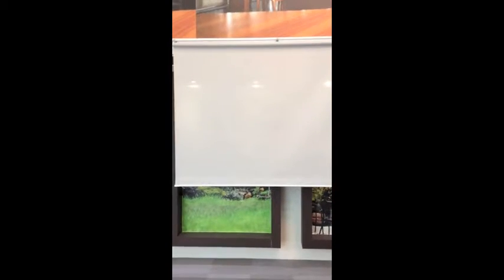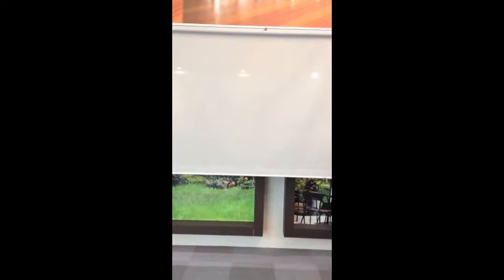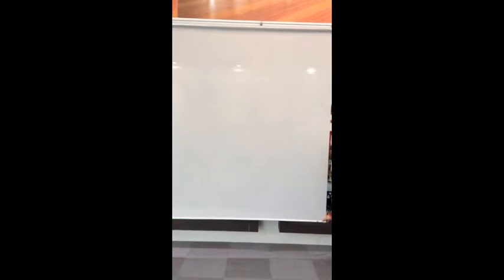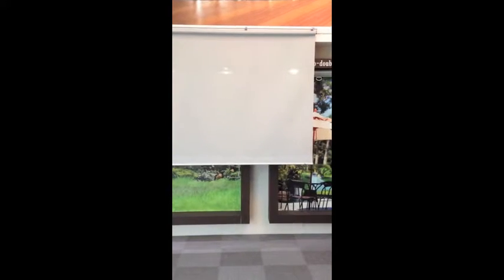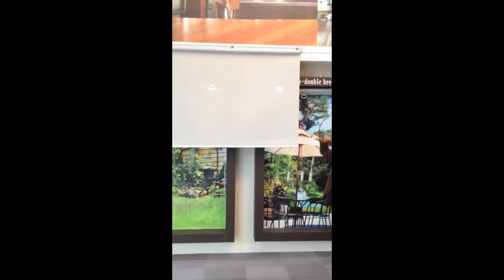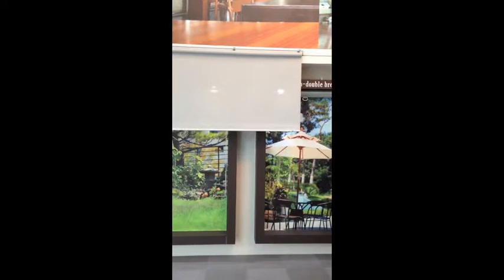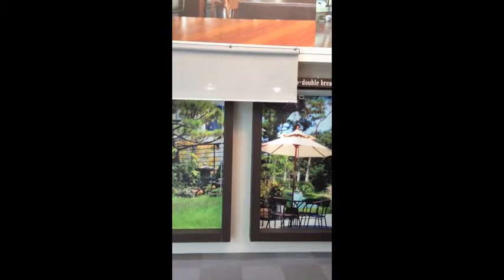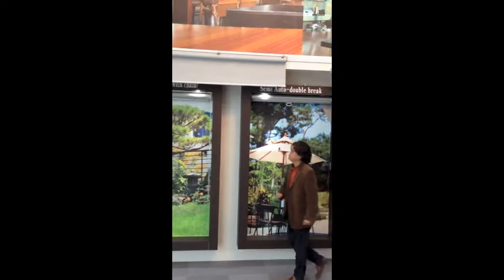auto slow ,project screen, moto System